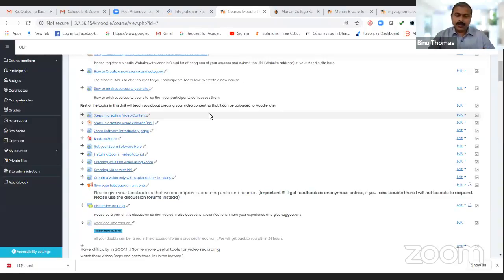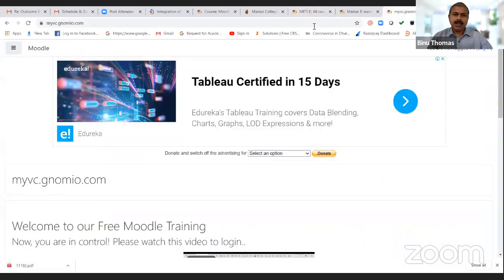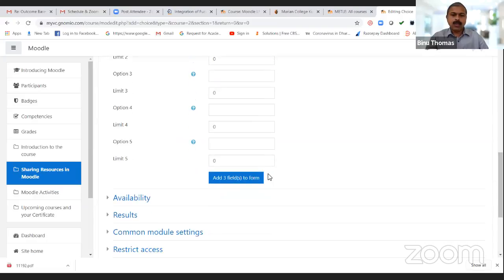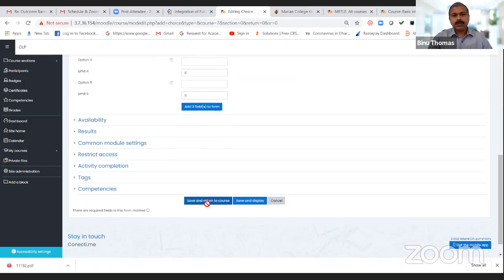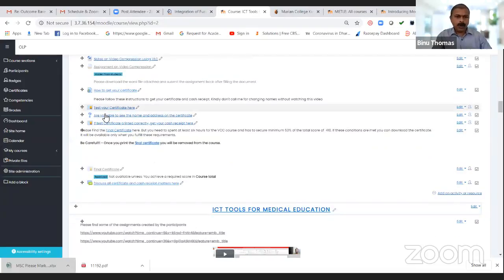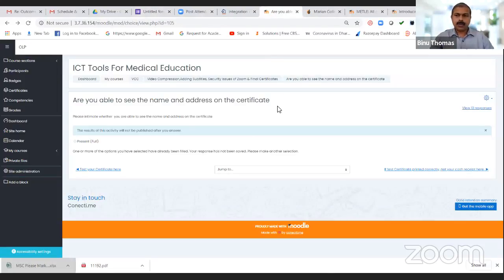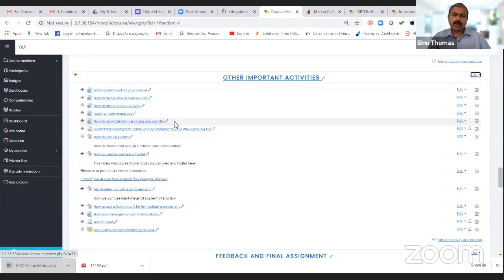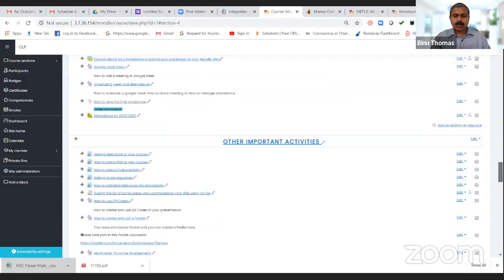AJCE Training on Moodle